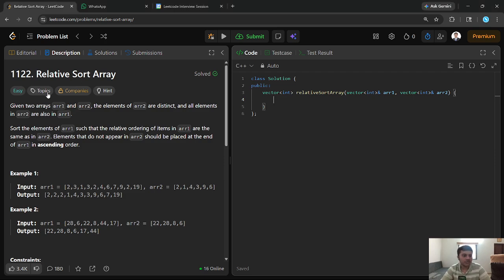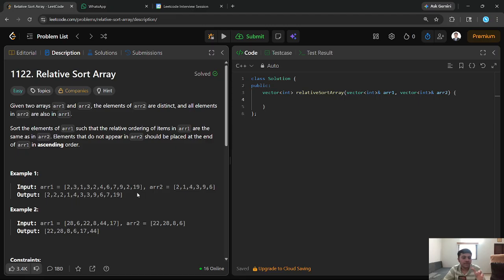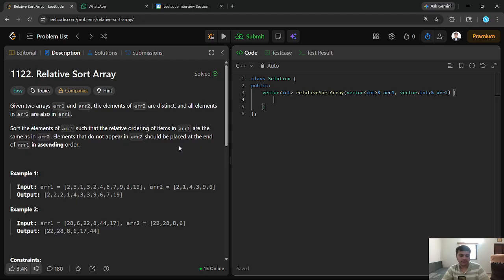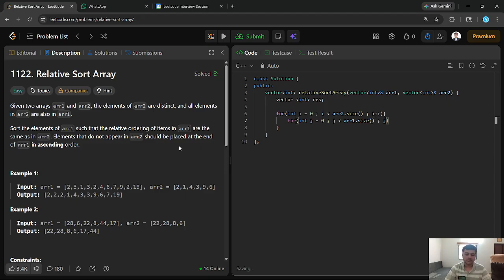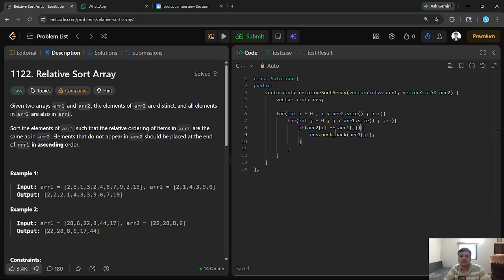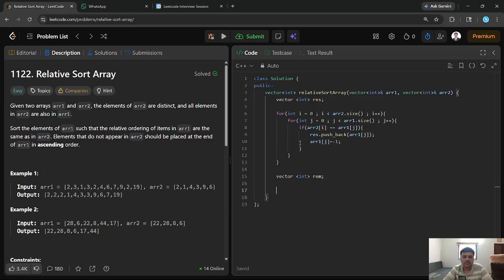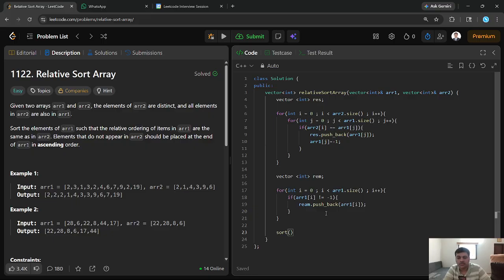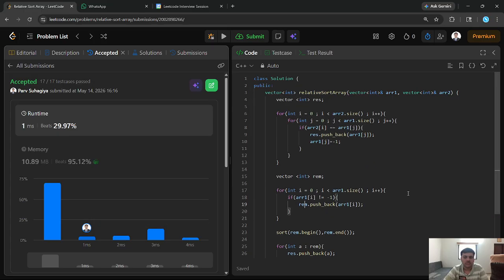1122. Relative Sort Array | LeetCode Solution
In this video, I solve LeetCode Problem 1122 — Relative Sort Array using an easy and beginner-friendly approach in C++.

📌 Problem Statement:
Given two arrays arr1 and arr2, the elements of arr2 are distinct, and all elements in arr2 are also present in arr1.

Sort the elements of arr1 such that:

The relative ordering of elements that appear in arr2 matches the order in arr2.
Elements not present in arr2 are placed at the end in ascending order.

🔹 Example 1:
Input:
arr1 = [2,3,1,3,2,4,6,7,9,2,19]
arr2 = [2,1,4,3,9,6]

Output:
[2,2,2,1,4,3,3,9,6,7,19]

Explanation:
Elements present in arr2 are arranged according to its order, while the remaining elements are sorted and placed at the end.

🔹 Example 2:
Input:
arr1 = [28,6,22,8,44,17]
arr2 = [22,28,8,6]

Output:
[22,28,8,6,17,44]

Explanation:
The elements from arr2 appear first in the required order, followed by the remaining elements in ascending order.

💡 In this solution, we will:

Use Frequency Counting (Hash Map)
Preserve the order defined by arr2
Sort the remaining elements separately
Achieve an efficient solution
Write clean and optimized C++ code

🚀 Perfect for beginners practicing:
Arrays, Hashing, Counting Sort, Sorting, LeetCode Easy Problems, C++ DSA Preparation

Problem-Specific Tags